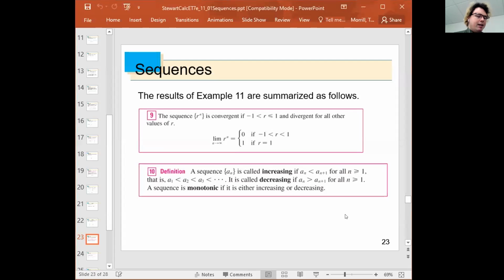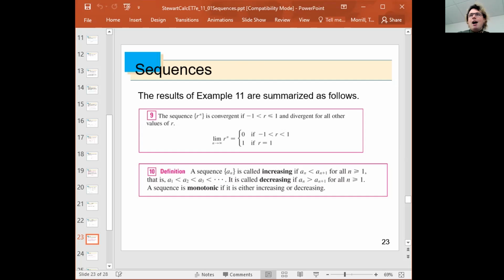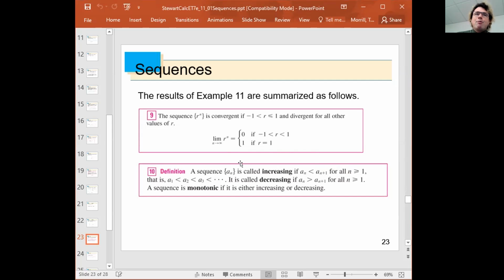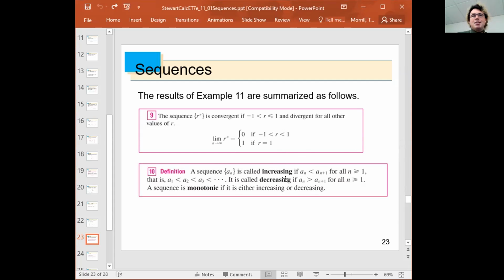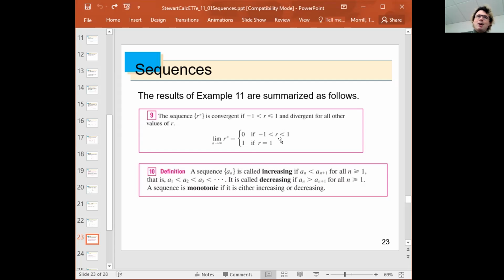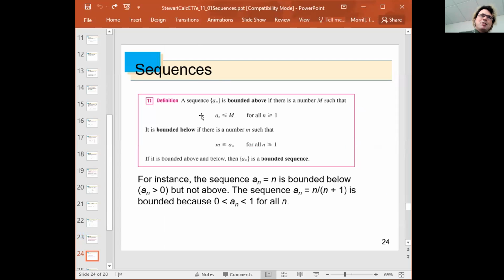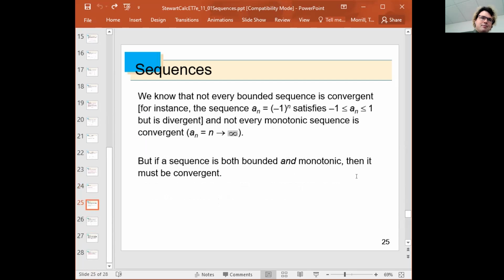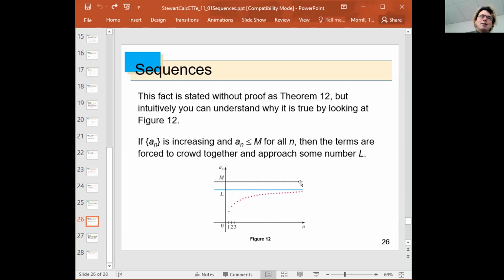MA 134 W9 R4